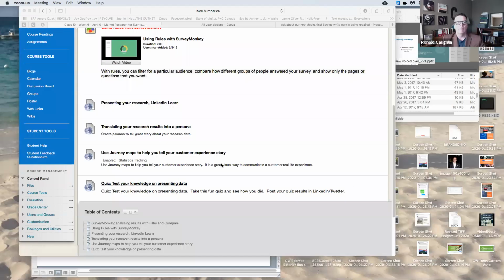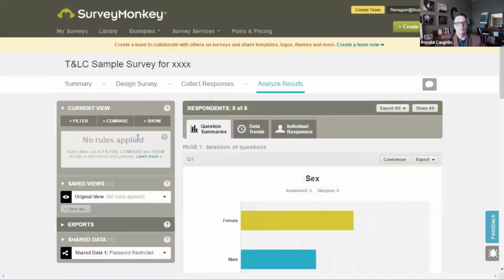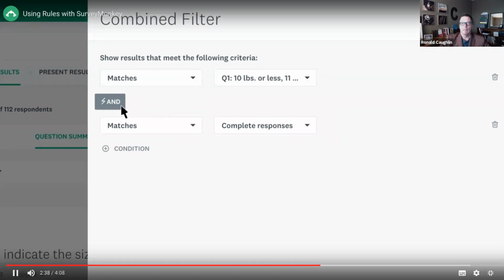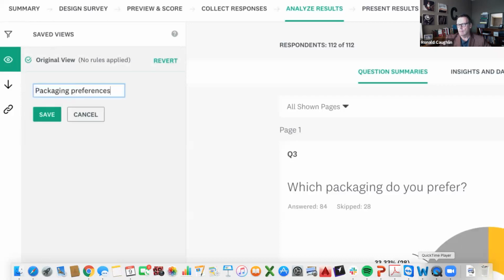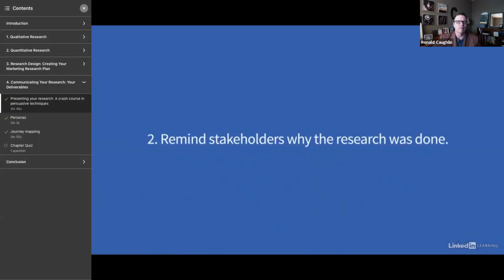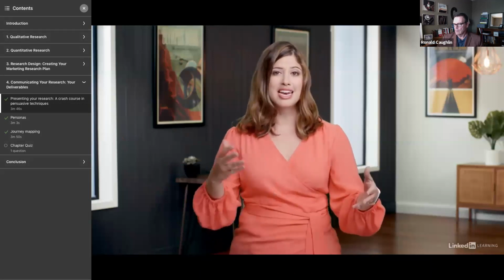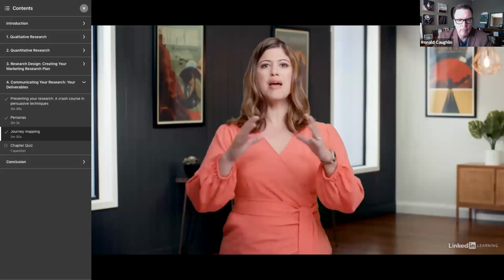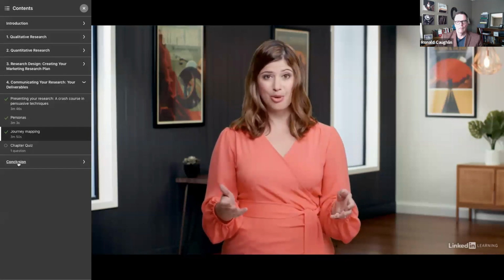Turning Research Data into a great presentation: Lesson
Today in my Event Market Research class today, I did a Zoom lecture and I thought I would share.  If you are interested in turning your research into a compelling story that get noticed by management and key stakeholders, this session gives some very helpful tips.